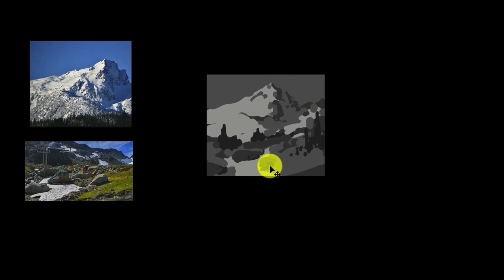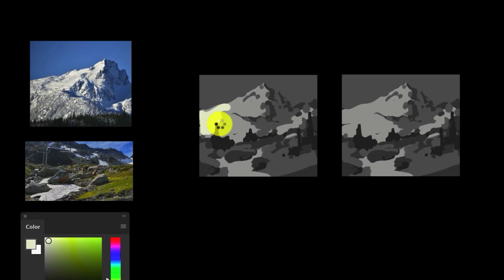Part 1 Putting It All Together